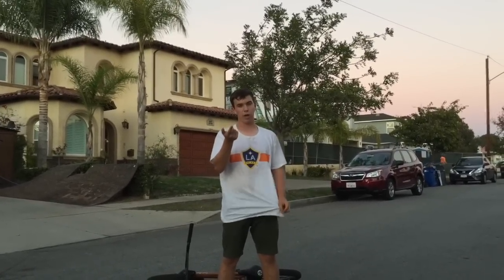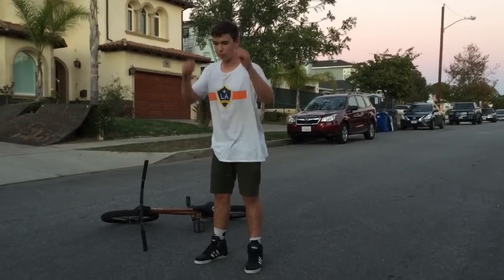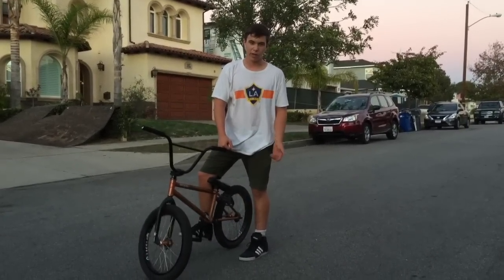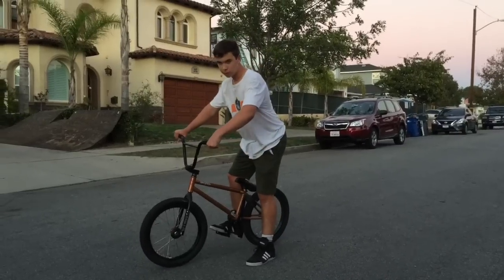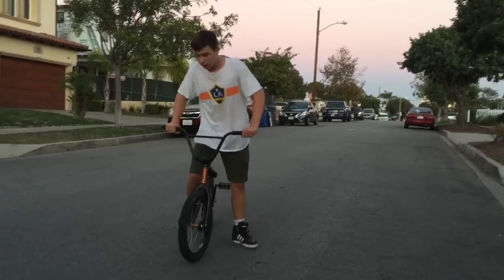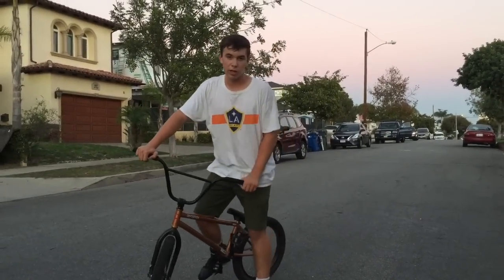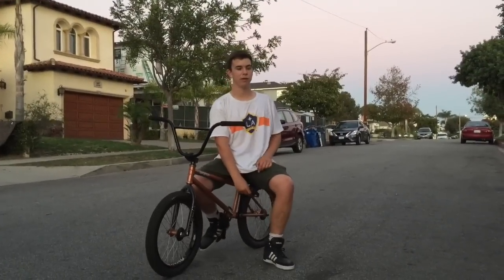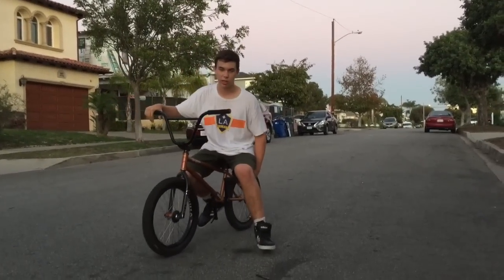HOW TO HOP 360 BMX (EASIEST WAY)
In this video, I describe how to do a 360 on a BMX bike. The first step is to be able to bunny hop on a BMX bike. The next step is to learn BMX 180s. After you do these two BMX tricks, you are ready to learn how to three-sixty on a BMX bike. The first important part of the BMX 360 is to compress yourself. The next step is to carve your wheel and pull up on the bars. After this, you have to bunny hop and extend your arms to get the full rotation of the BMX 360. The landing of the Bmx three-sixty may be kind of harsh at first, but it will get better over time.